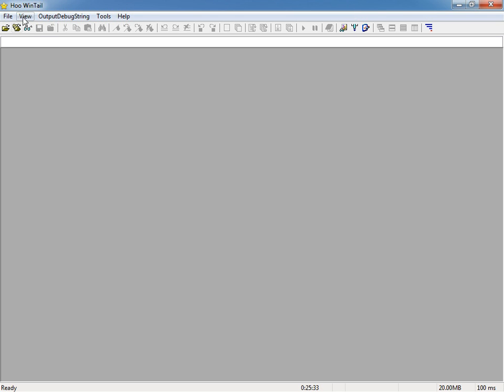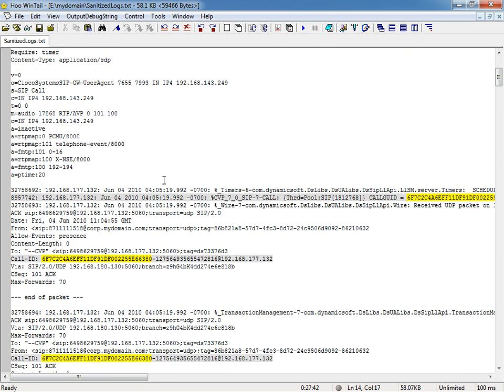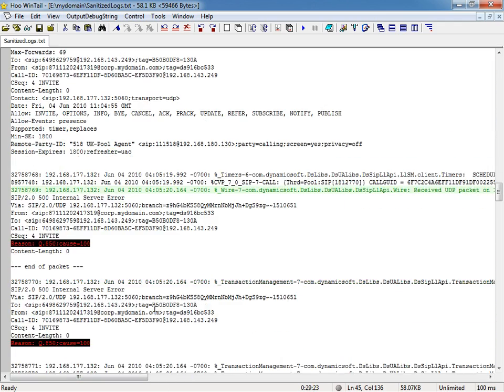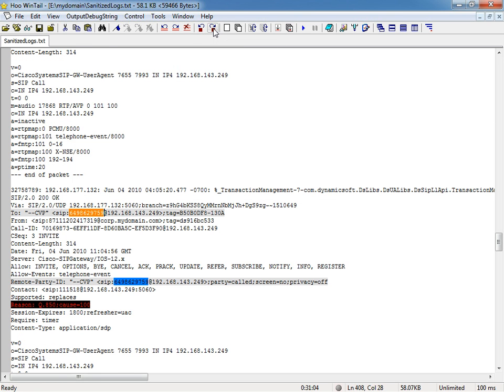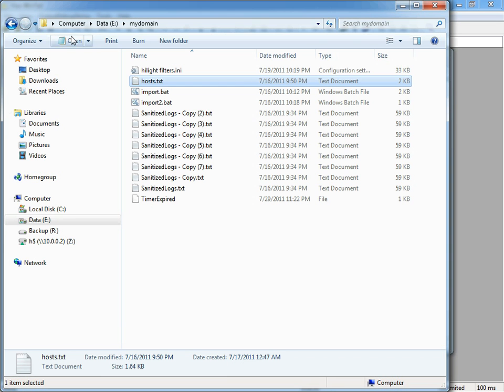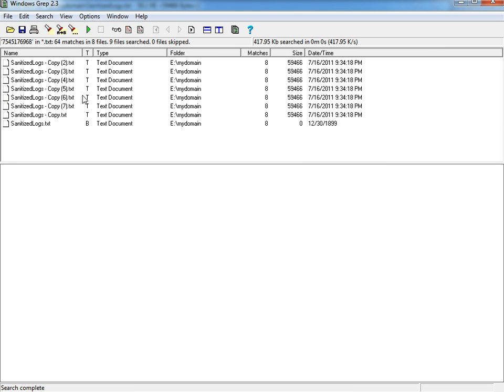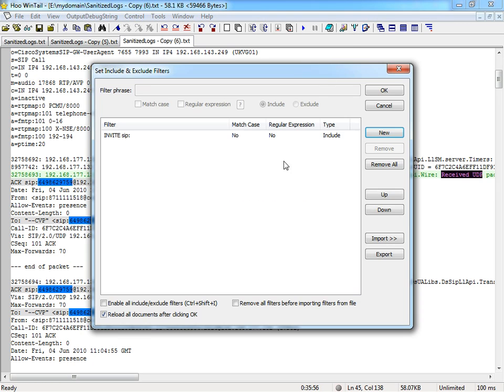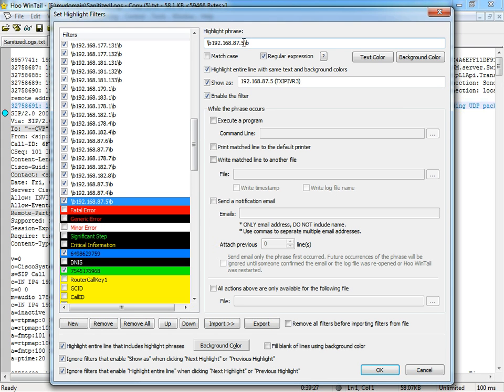Ultimate text log viewer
This is a "quick" demonstration of Hoo Wintail, a text log reading application I found after much research.  Notepad++ has some of these features, but not the ones that make this truly powerful for reading numerous countless logs such as the ones in a Cisco voice environment.

I am not affiliated with Wintail; Mr. Hoo has implemented many features I suggested for the purpose of reading Cisco logs and I'd like to help him sell more product if I can.

Major features:
Create a library of error, informational and warming messages so they stand out.
Colorize important messages about a specific call you may be tracing.
Find next / previous hilighted item related to your call.
Dynamicly replace text with other text to show Hosts where ever an IP was, or to show error messages instead of error codes.
Integrate seamlessly with windows grep.
Save colorized logs in html.
Powerful regular expression support.
So many more features that I don't use.